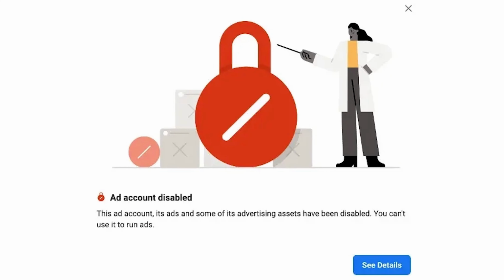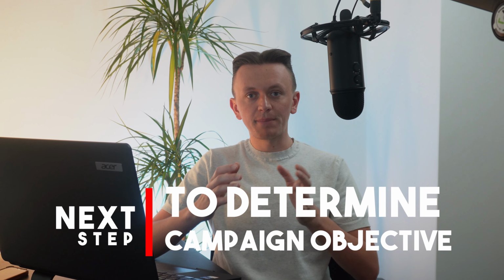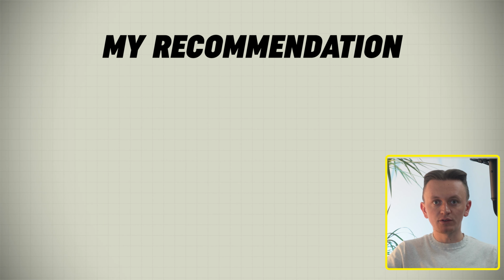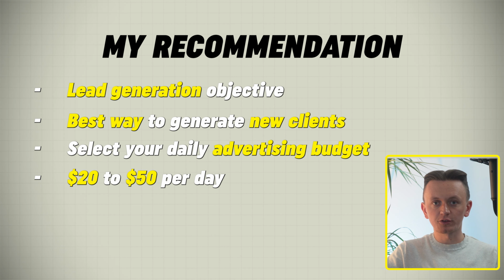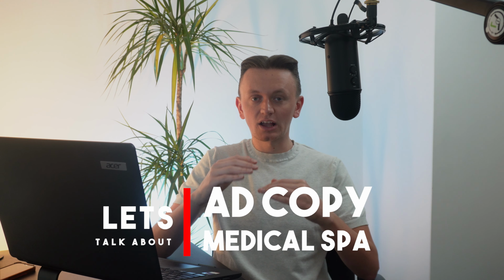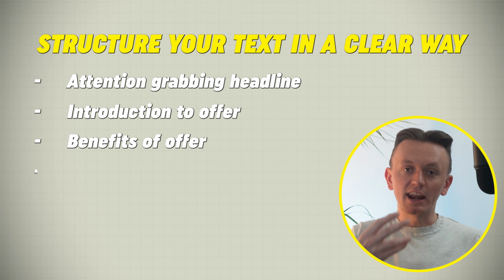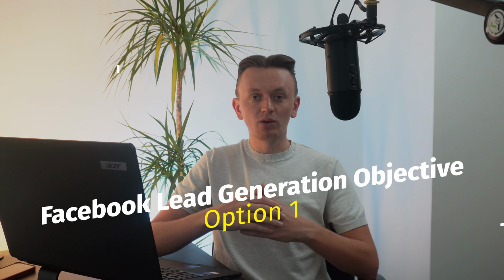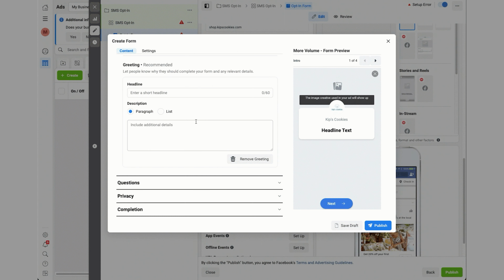How To Create Winning Facebook Ads For Your Medical Spa [2023]